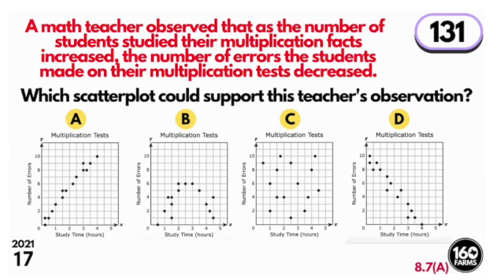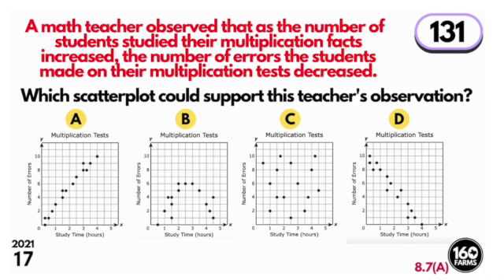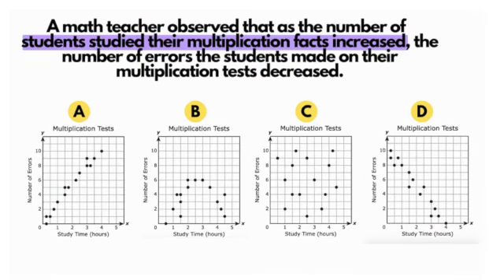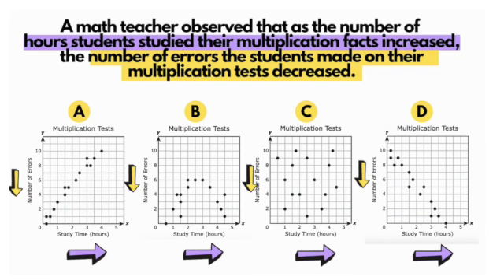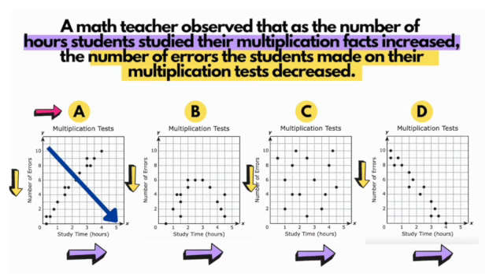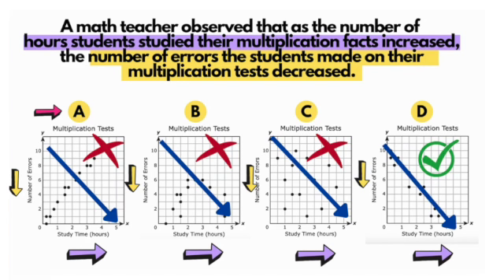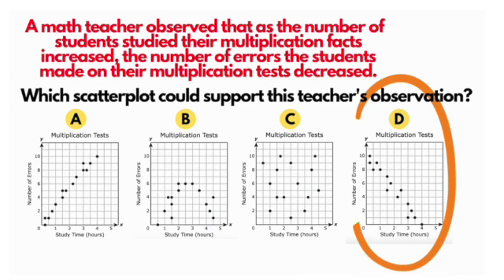ANALYZING AND INTERPRETING SCATTERPLOTS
Construct a scatterplot and describe the observed data to address questions of association such as linear, non‐linear, and no association between bivariate data.

160 FARMS was created and operated by Andy DeJong, a 19-year public school educator turned homeschool dad and resource creator.  At 160 FARMS we strive to create affordable resources for teachers to free up their time and spend more time interacting with their kids and their families at home rather than lesson planning.

Andy